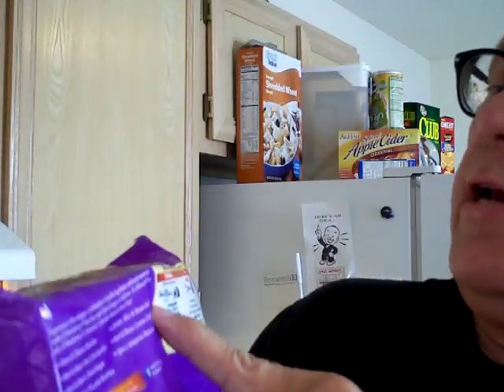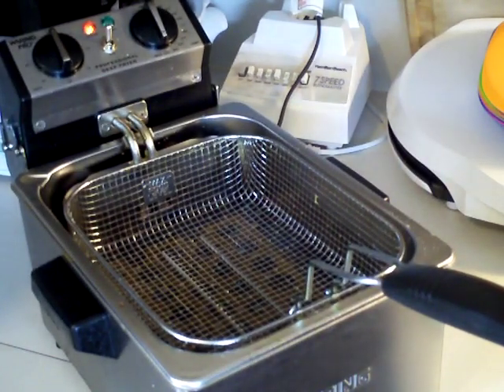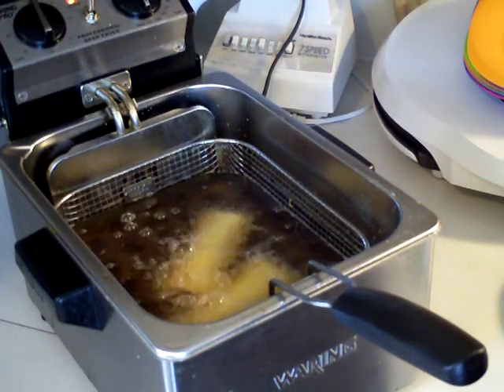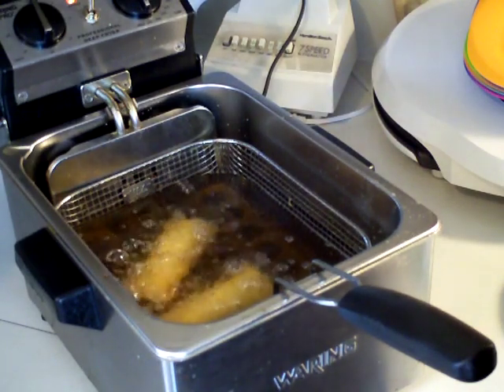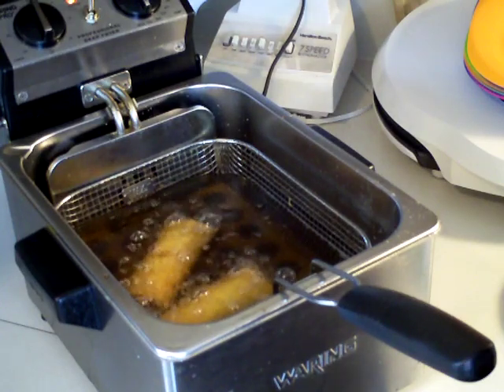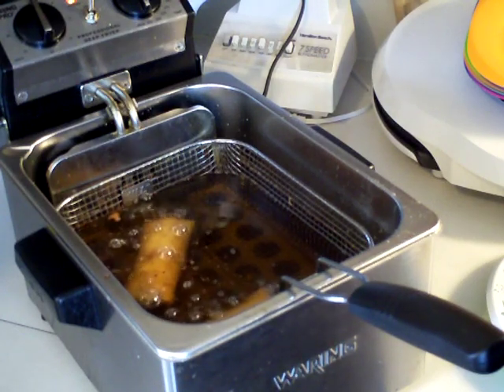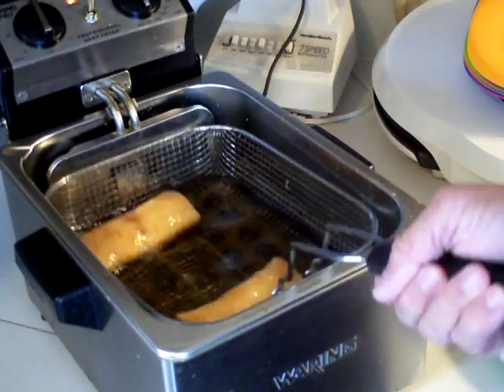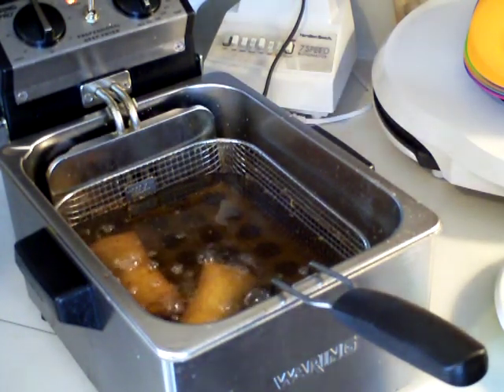Deep Fried Burritos - My Way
Frozen burritos deep fried at 375 degress, to a golden brown in about 5 minutes!